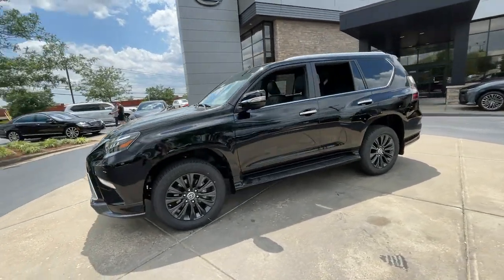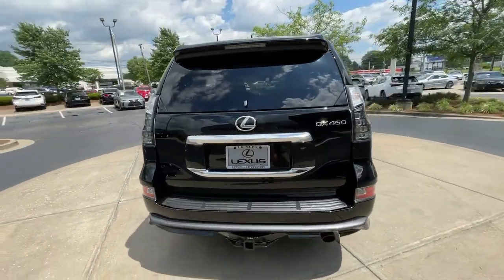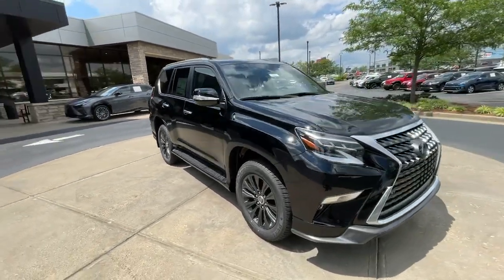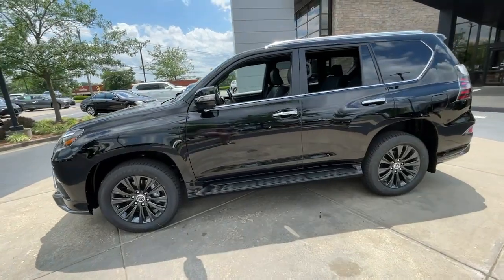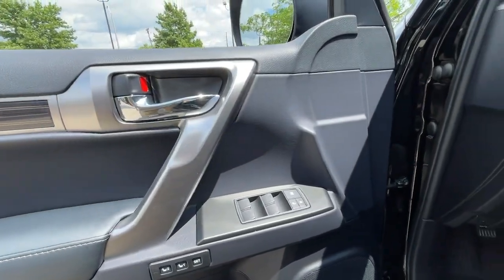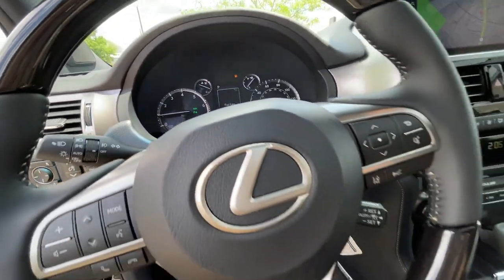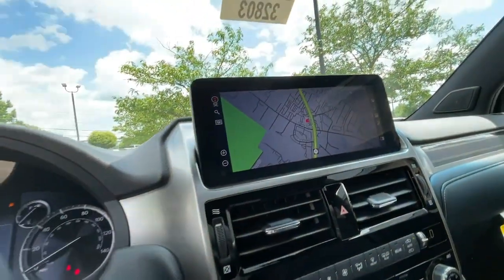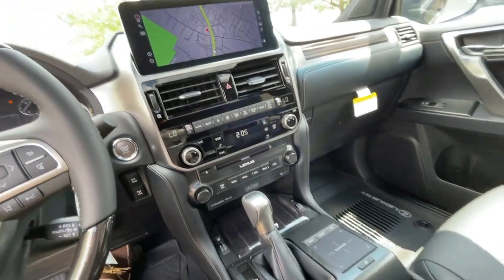2023 Lexus GX Lexington, Wyandotte, Colby, Becknerville, Clintonville, KY X32803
BLACK New 2023 Lexus GX Luxury available in Lexington, KY at Lexus of Lexington. Servicing the Lexington, Wyandotte, Colby, Becknerville, Clintonville, KY area.

1264 E New Circle Road

NAV Sunroof 3rd Row Seat Heated Leather Seats PANORAMIC VIEW & MULTI-TERRAIN MONITO... SPORT DESIGN PACKAGE 4x4. GX 460 Luxury trim BLACK exterior and BLACK interior. AND MORE! KEY FEATURES INCLUDE: Leather Seats Third Row Seat Navigation Sunroof 4x4 Lexus GX 460 Luxury with BLACK exterior and BLACK interior features a 8 Cylinder Engine with 301 HP at 5500 RPM*. OPTION PACKAGES: SPORT DESIGN PACKAGE Wheels: 19 x 7.5J Dark Gray Metallic Alum Alloy PANORAMIC VIEW & MULTI-TERRAIN MONITOR Outside Rearview Mirrors w/Camera. WHY BUY FROM US: We here at Lexus of Lexington have made it our mission to provide a first class car-shopping experience to our valued customers throughout Lexington Frankfort KY Georgetown KY and Richmond KY. With our vast selection of new and used cars youll have the chance to browse our current inventory in a comfortable stress-free shopping environment. Visit us to take a test drive learn more about financing or service your car and we can assure that youll always be well taken care of! Horsepower calculations based on trim engine configuration. Please confirm the accuracy of the included equipment by calling us prior to purchase.